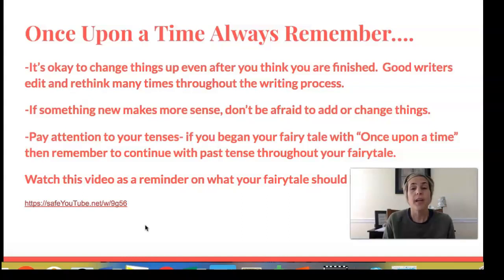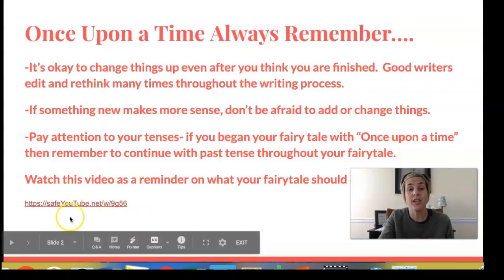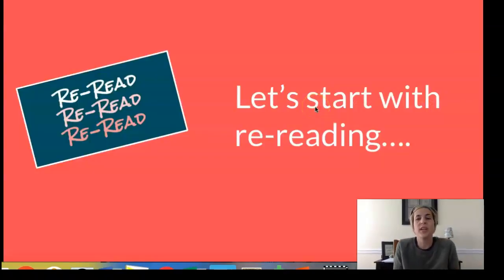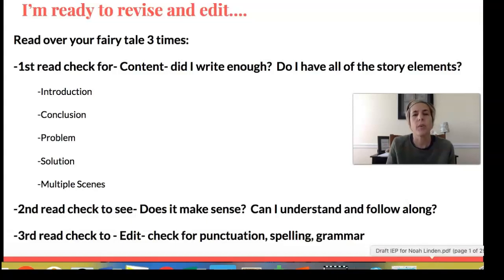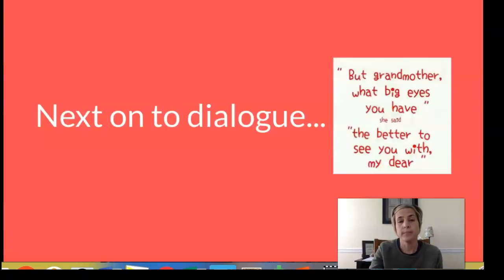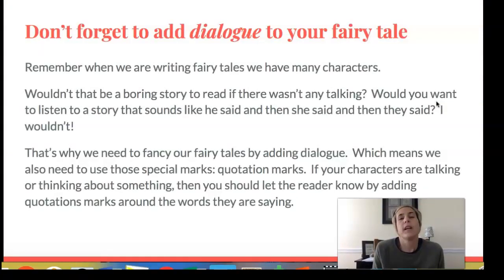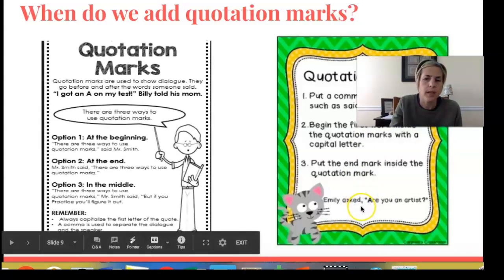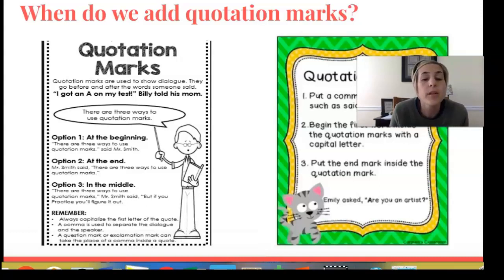Fairy Tale Editing & Revising